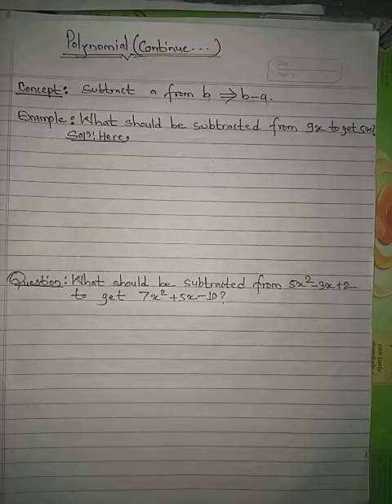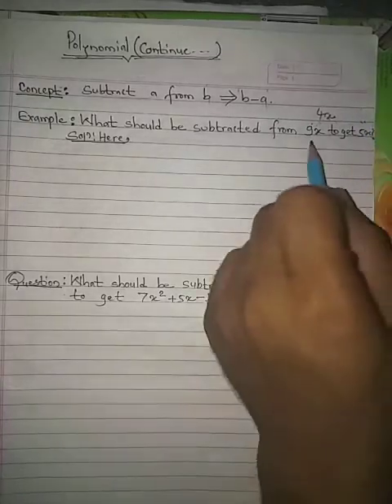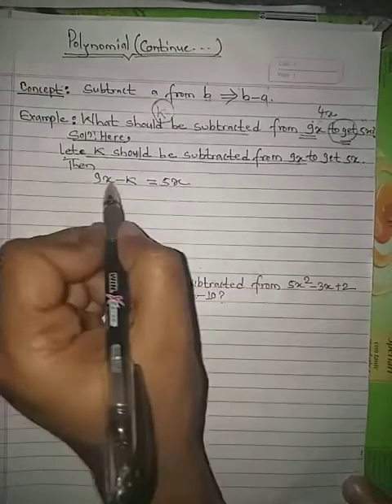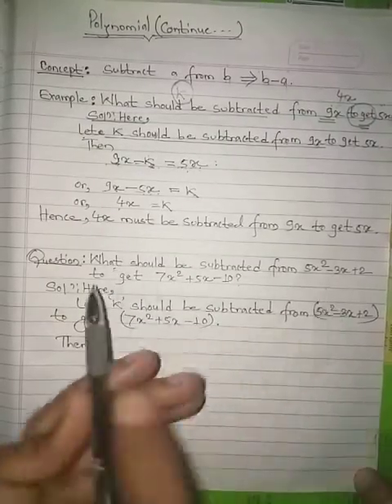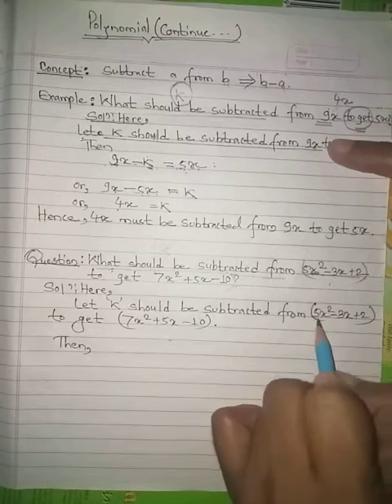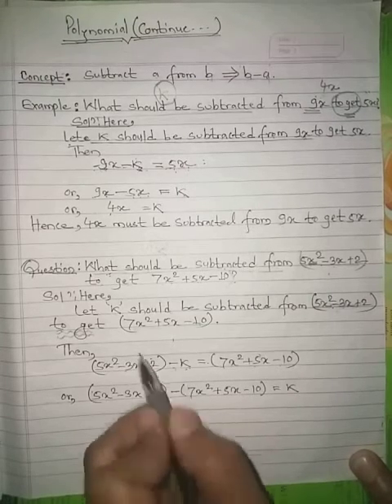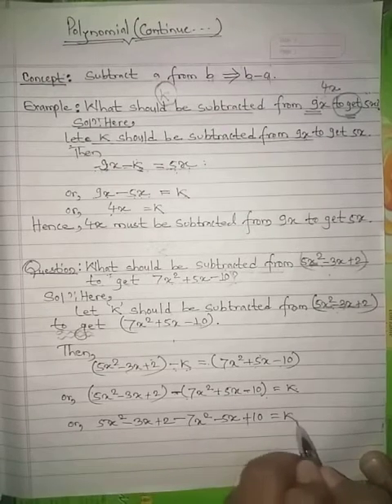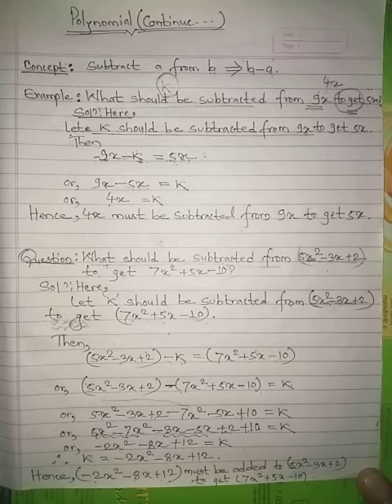POLYNOMIAL, What must be subtracted from ...to get....?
polynomial subtraction for middle school.